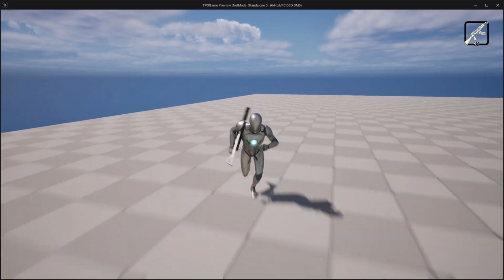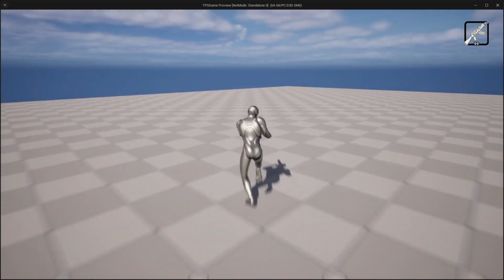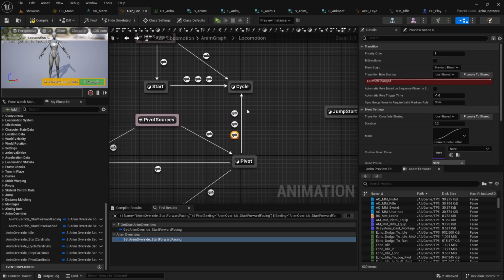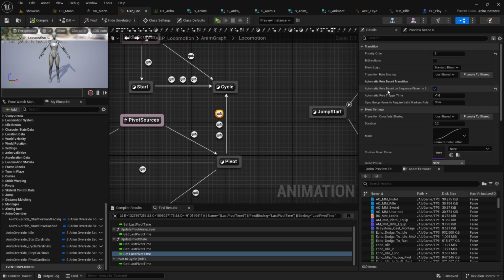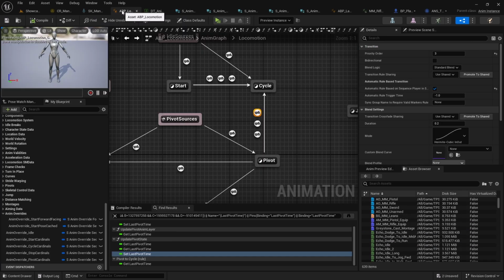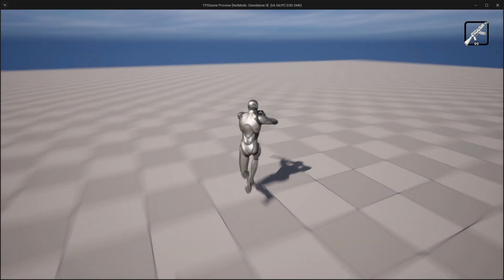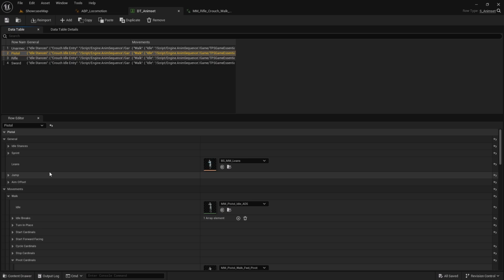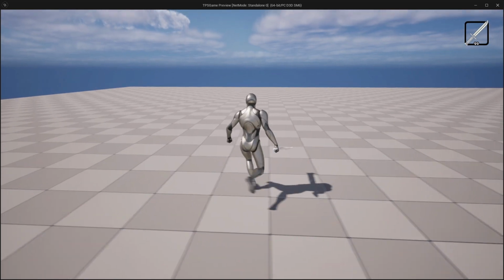Unreal Engine | Third Person Shooter (TPS) Game - #76 Pivot Anim Overrides